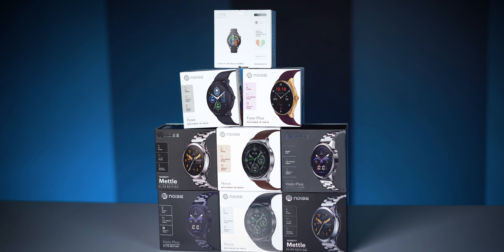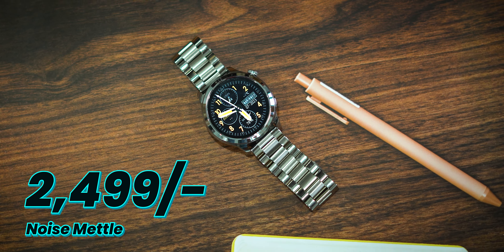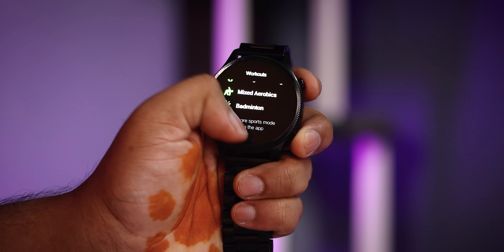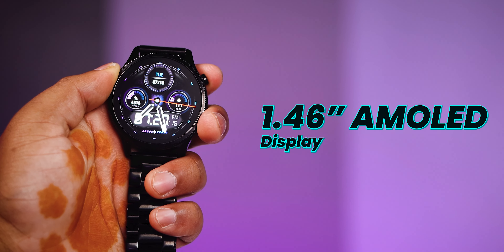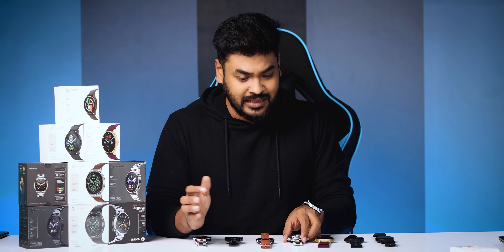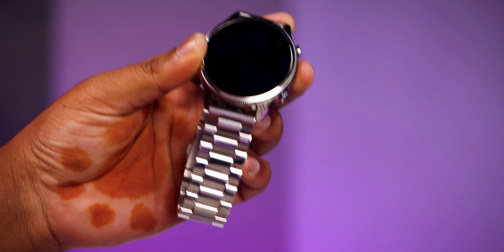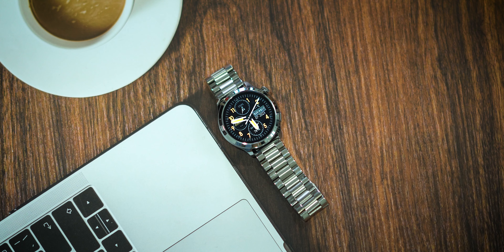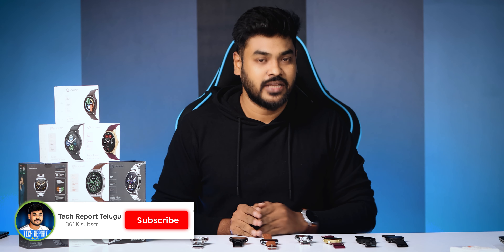6 Newly Launched Smartwatches from Noise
* Prices increase, I said introductory offer price

Pinunna vachulu manchivi, Migatha vachula joliki pokandi

6 Newly Launched Smartwatches from Noise